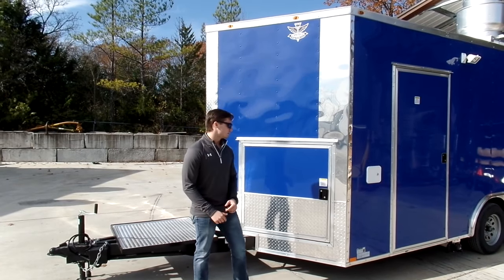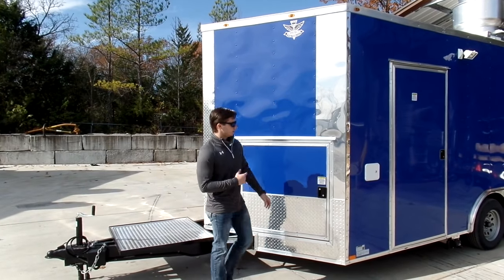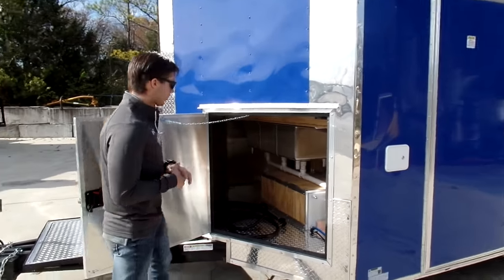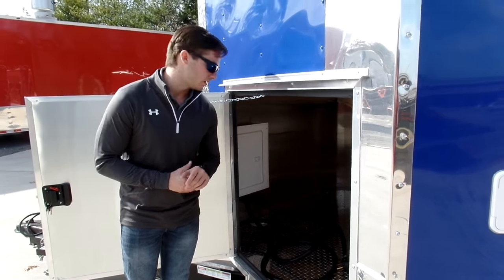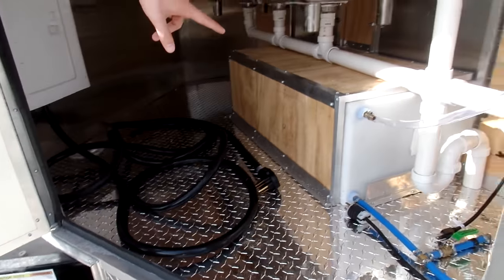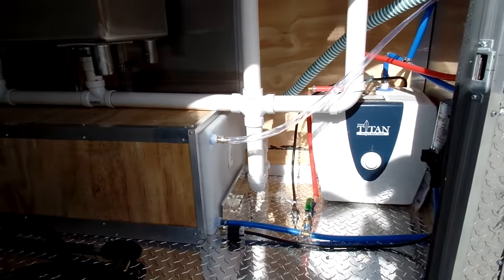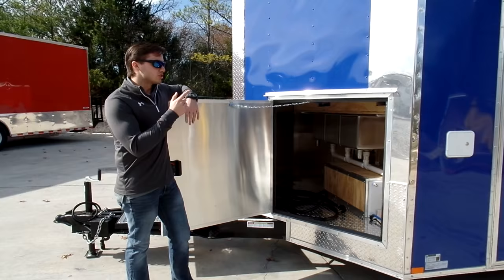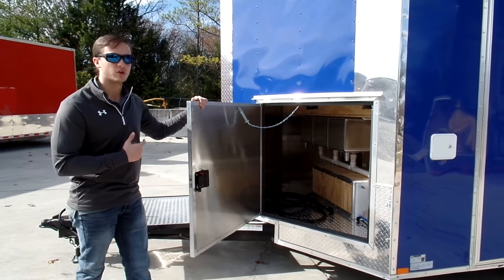Benefits of Having a V-Nose Concession Trailer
This video will explain the benefits of having a V-nose trailer opposed to a flat front.

In this video we explain the benefits of having a v-nose trailer, including how it provides easy access to the plumbing and is a better design for wind resistance.

To find other products similar to this one please visit our